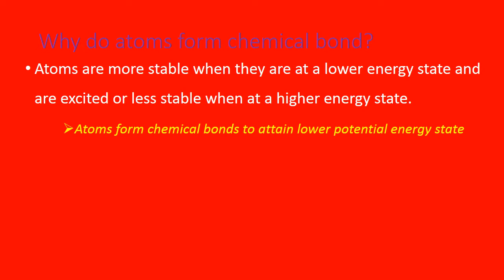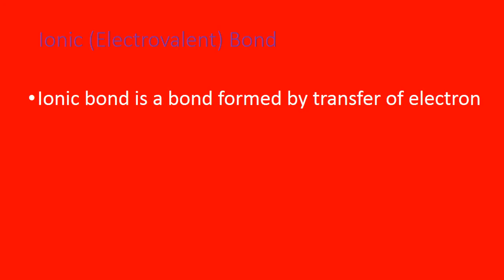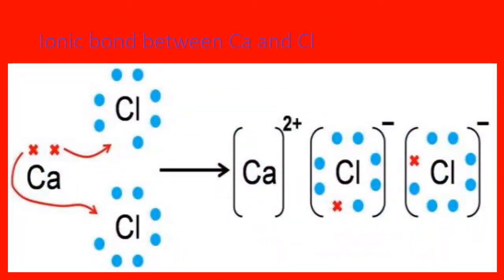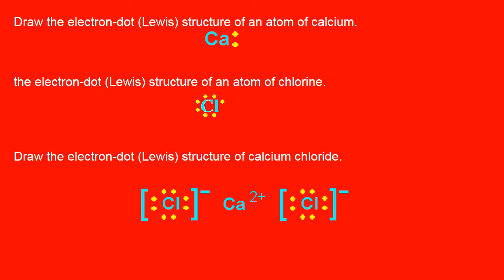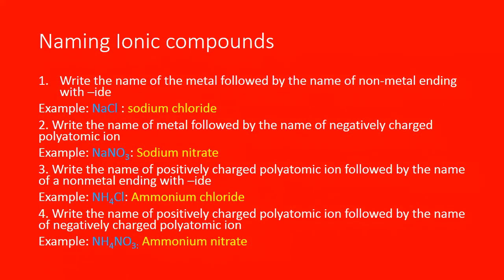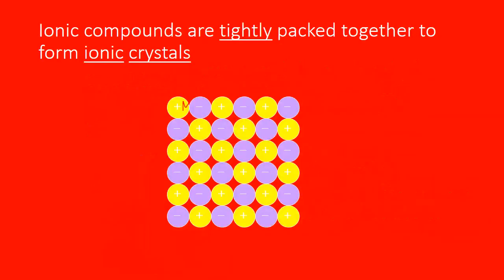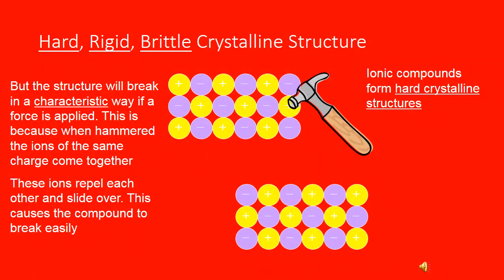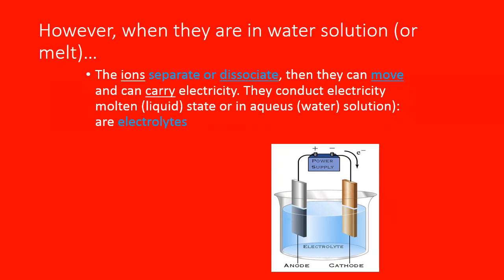Chemical Bonding I : Ionic Bonding